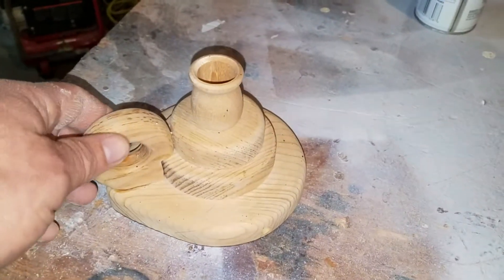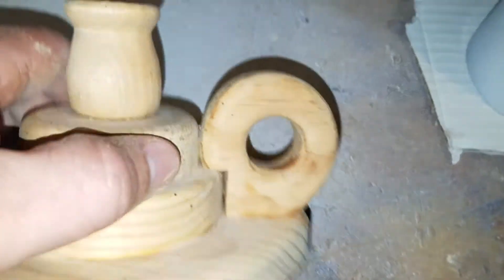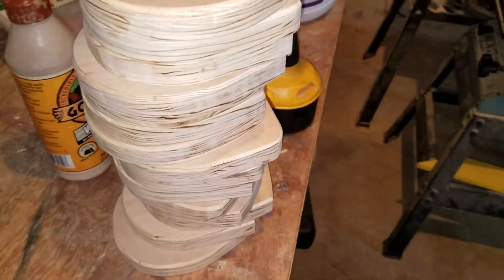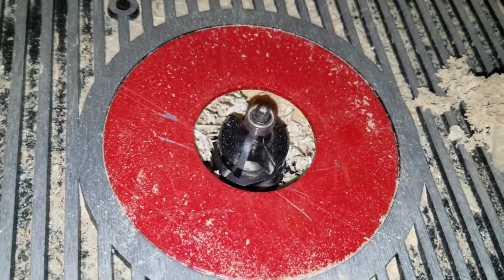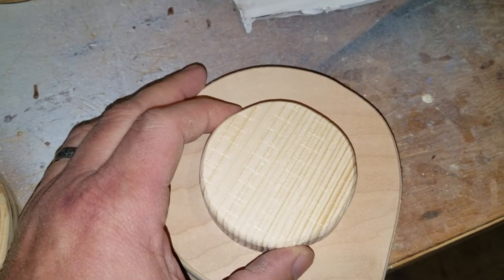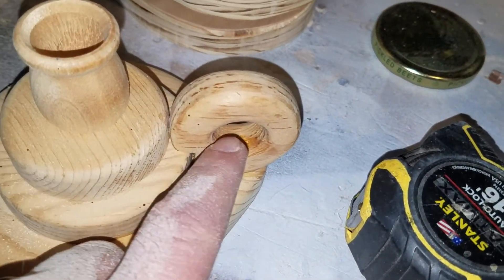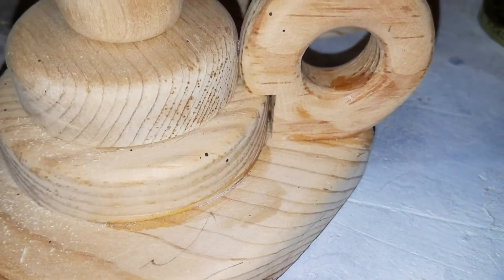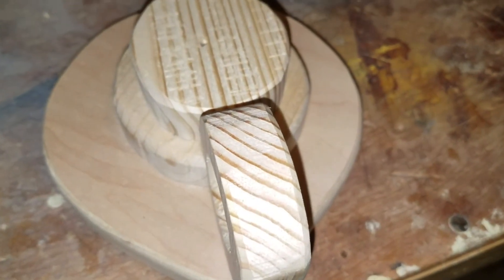How to make a tea cup candle holder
A little candle holder I made this winter.  They make great gifts.  I bandsawed all the parts.  If I was going to mass produce these Id use hole saws.